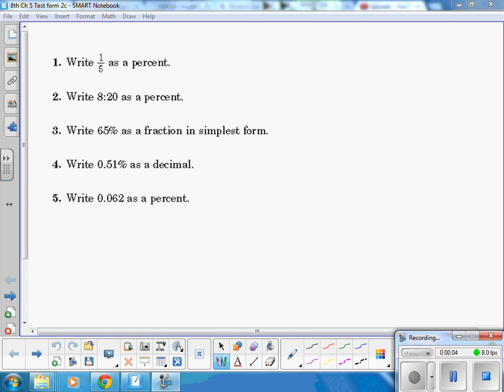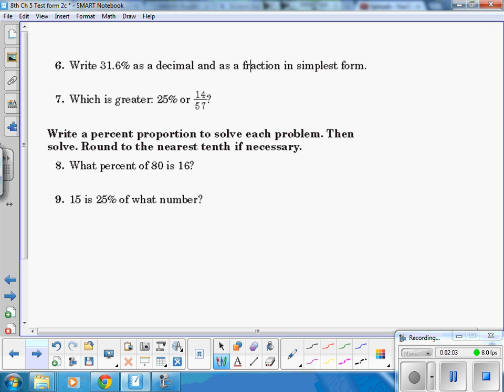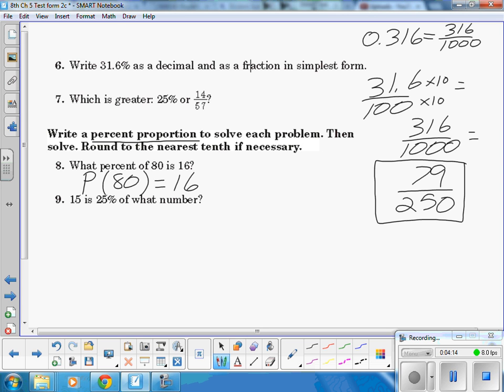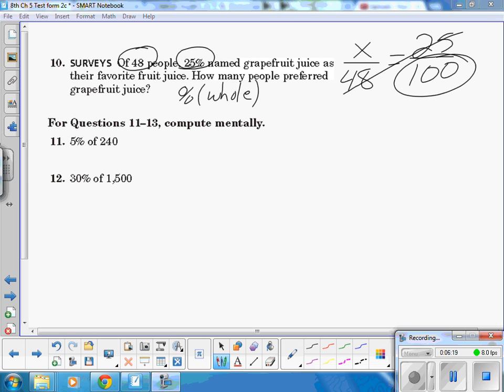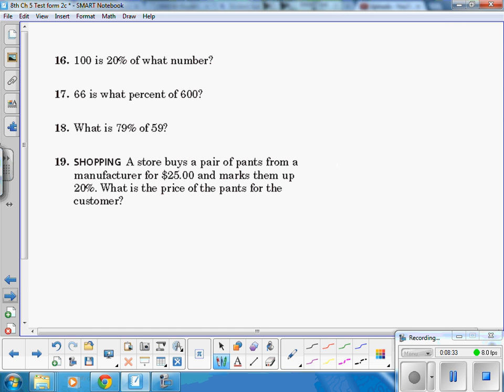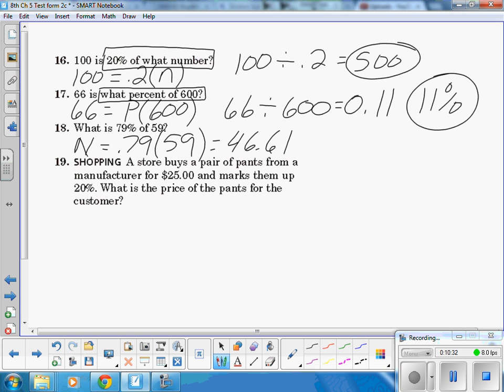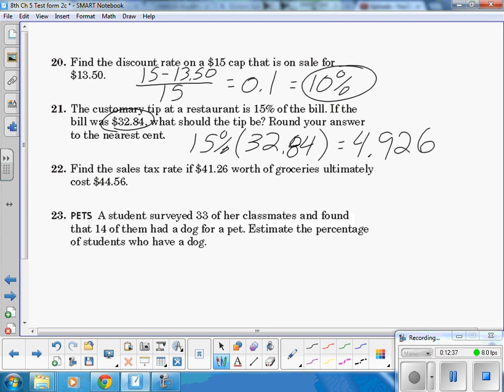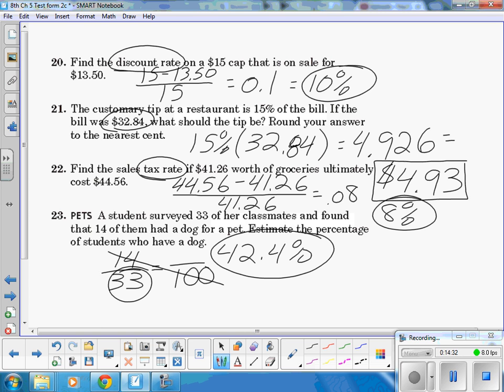8th form 2c answer part 1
8th Grade Form 2c Answers